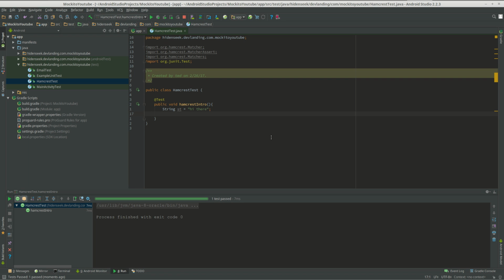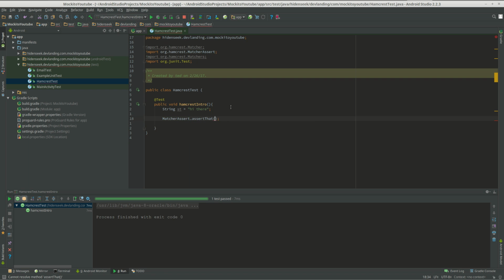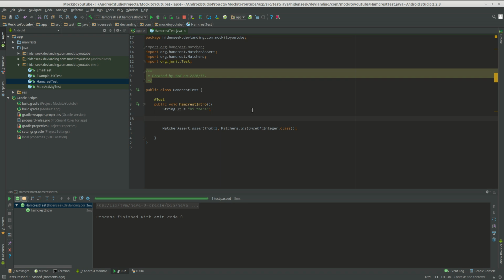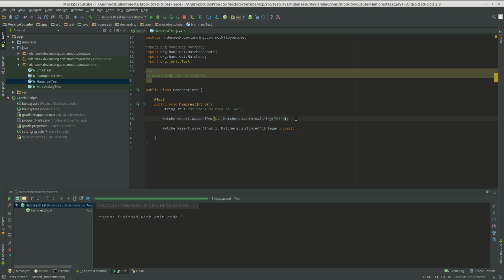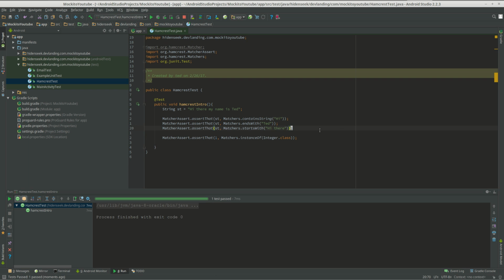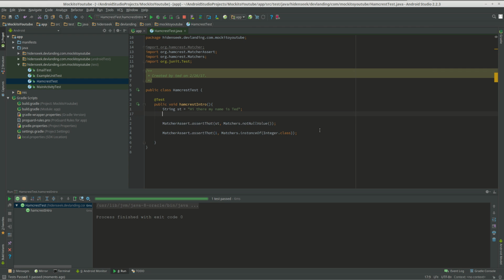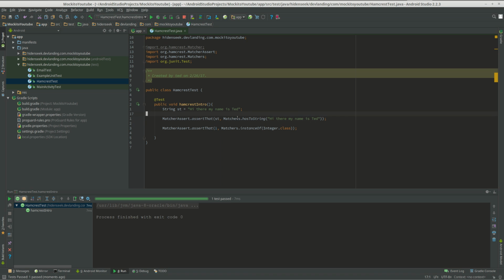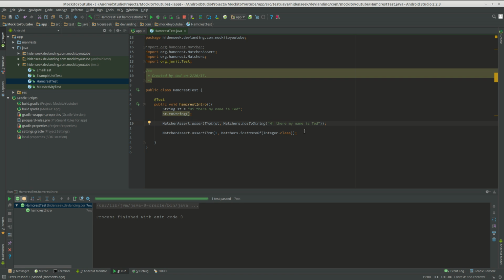Android Hamcrest intro